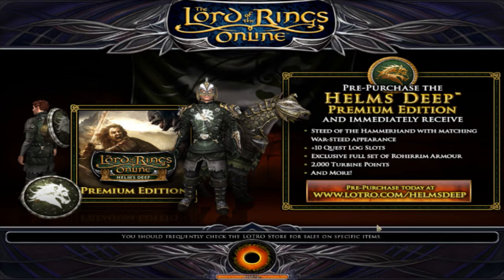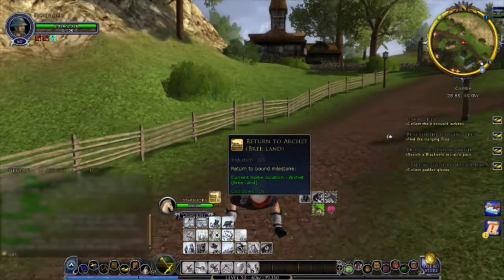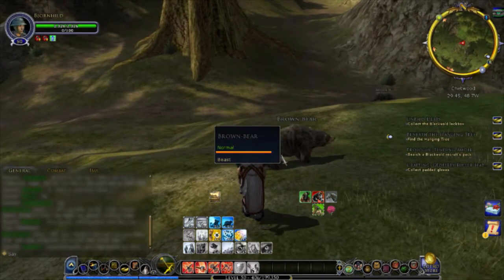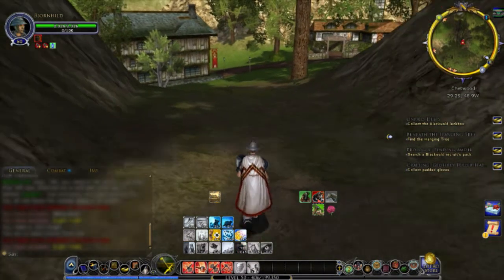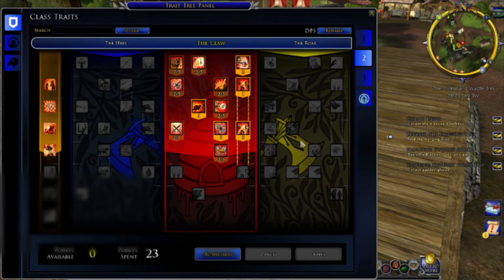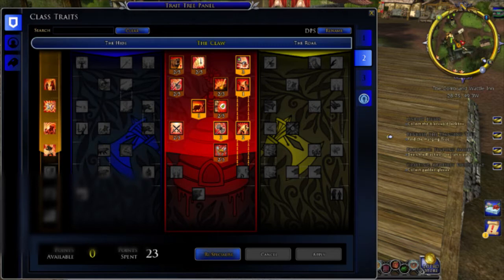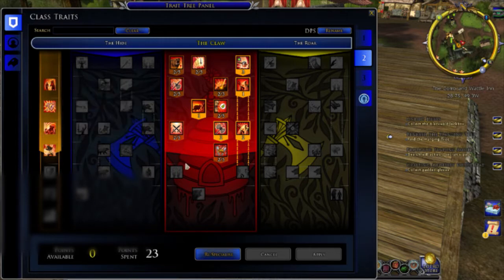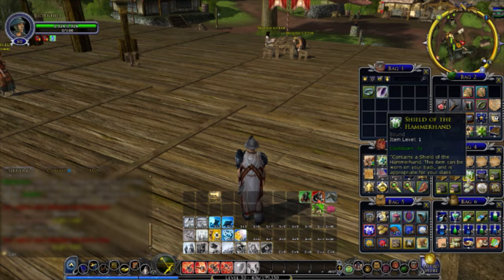PREVIEW - Lord of the Rings - Update 15 beta 1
EARLY BETA - everything is subject to change.

This weekend, the first public beta of LOTRO's Update 15 went live on Bullroarer. It's an early beta, and I'm still a beginner at this Youtubing thing, but I thought I'd upload a quick preview to whet your appetite for a hopefully better paced and better produced video for beta 2.

Lord of the Rings Online is available free to play on Steam

Thanks to Fredrik Dahlberg of theden.se for my channel header.